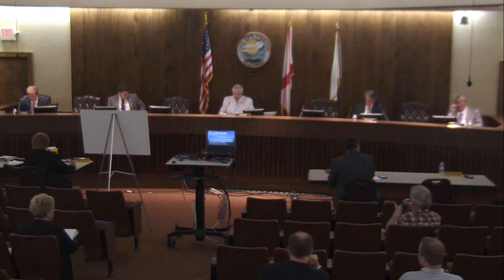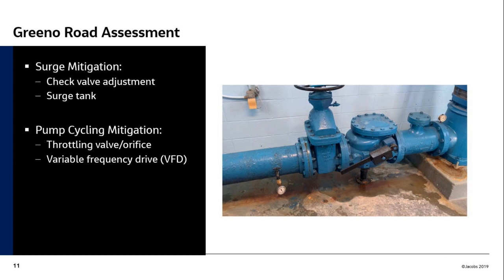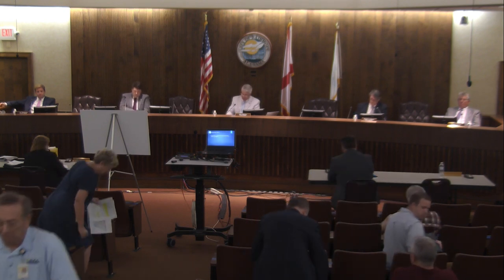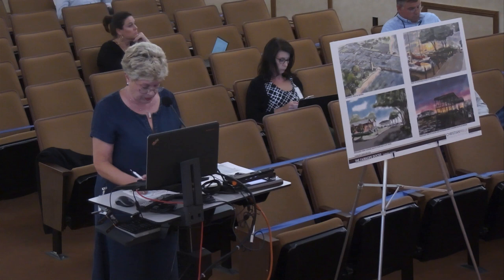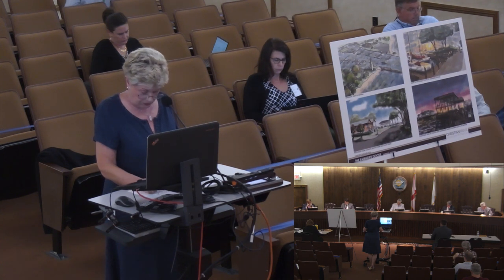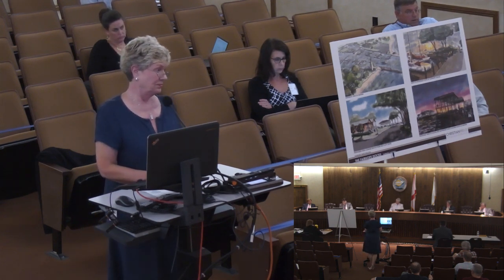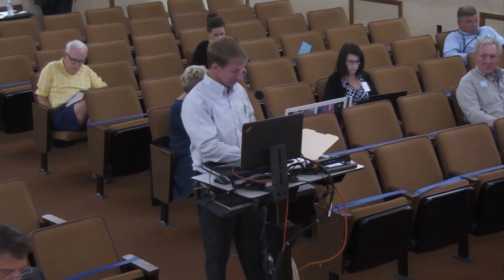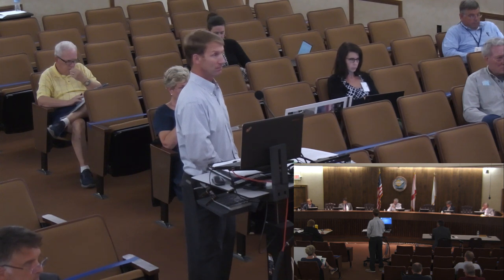City of Fairhope City Council Work Session - June 8, 2020